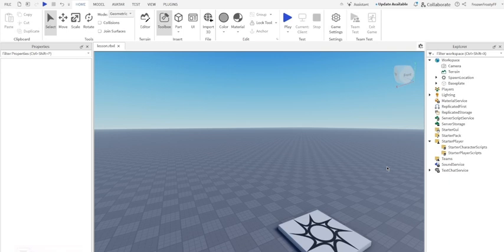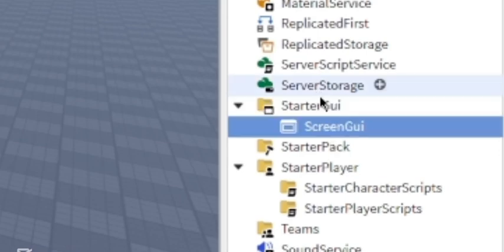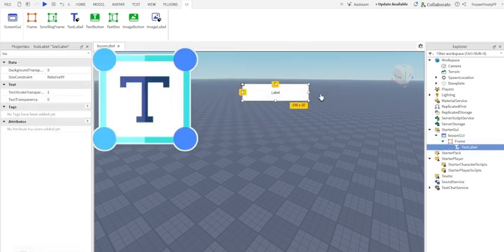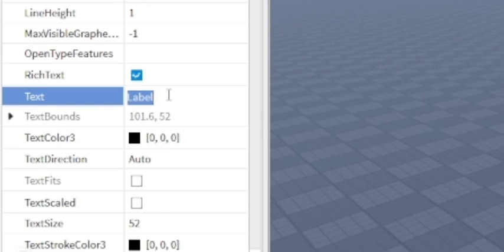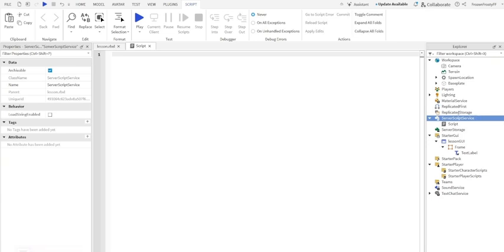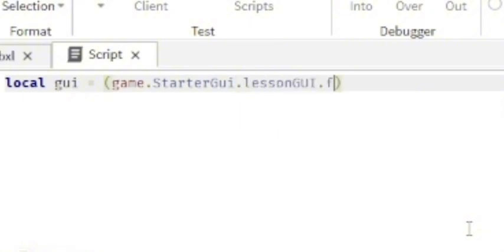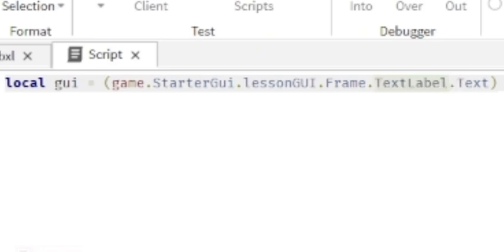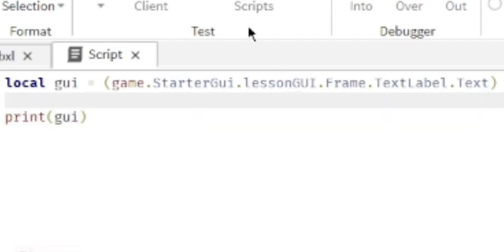Lesson 2: ScreenGUI Variables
Thanks again for tuning in, the script will be below!

Script:

local test = (game.StarterGui.lessonGUI.Frame.HelpText.Text)

warn(test)